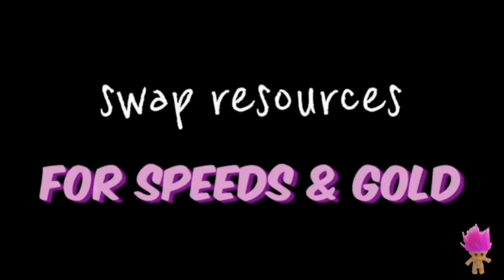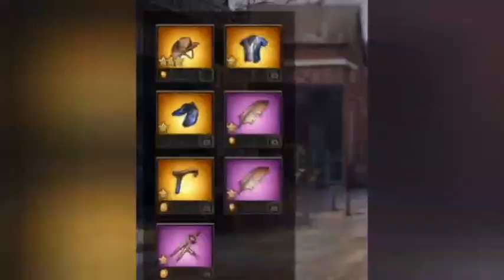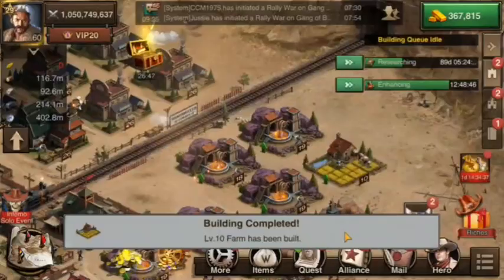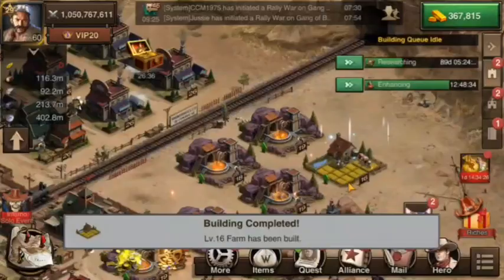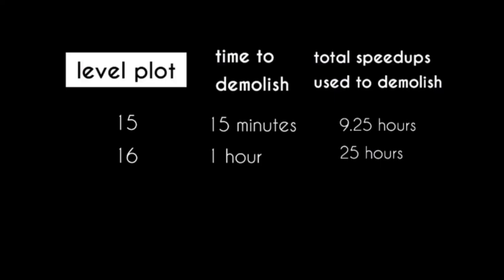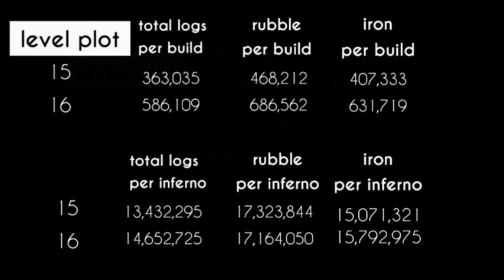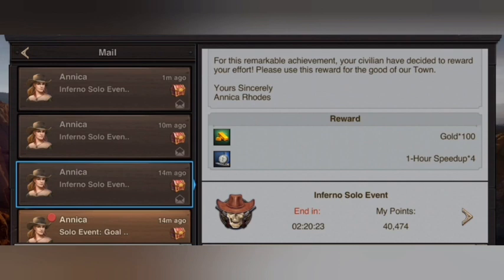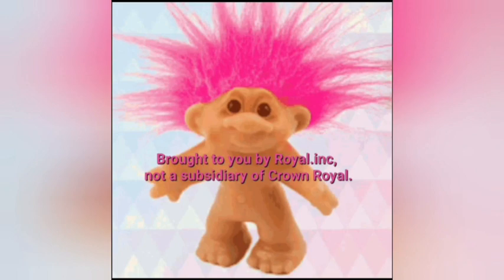West Game - Free Speeds and Gold.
A tip on how to  convert resources into gold and speed ups in West Game.